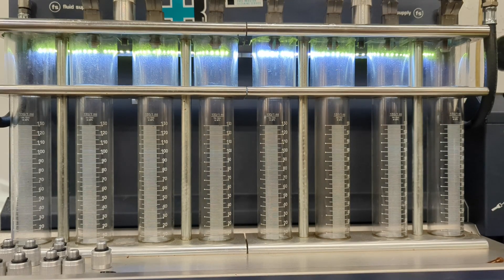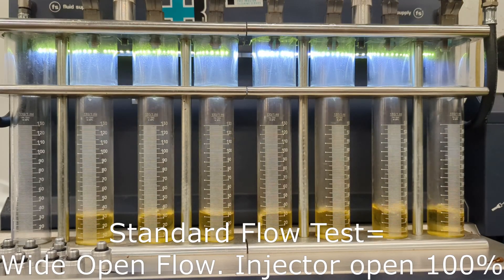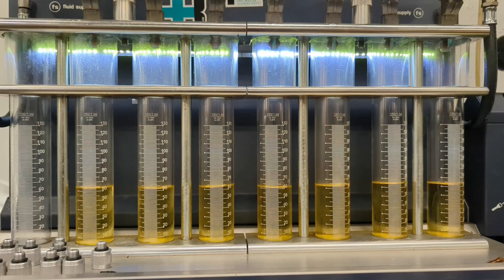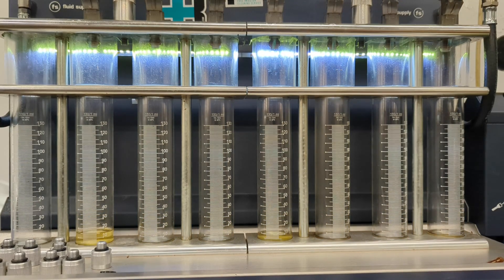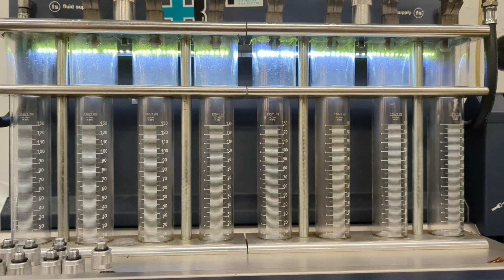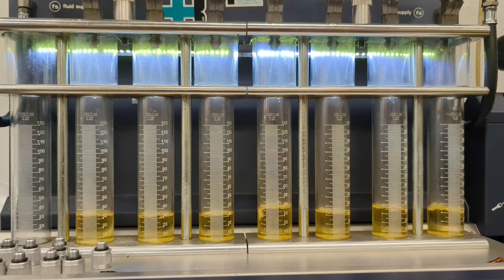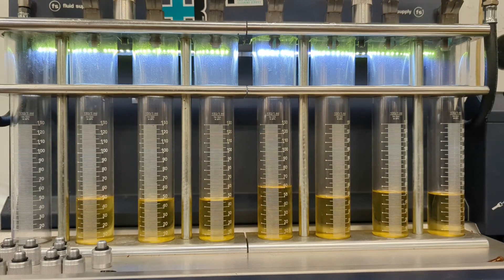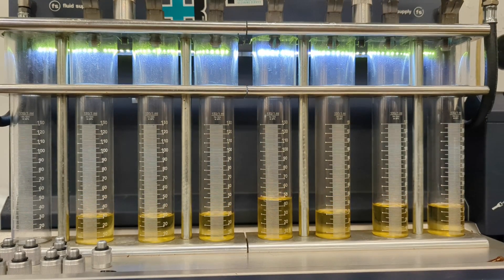Injector Flow Testing - Standard vs Dynamic Results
We get this question often about why someone would pick Dynamic over a Standard Flow Test so we thought visualizing it might be a good idea. Reading about it might not make sense on how it is possible to have a different result.